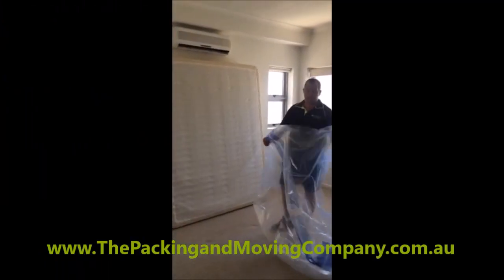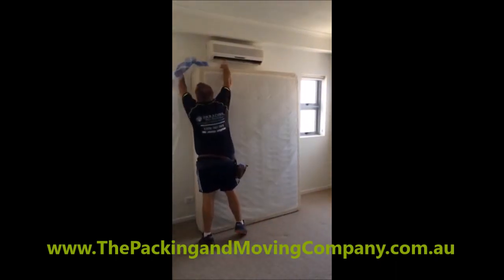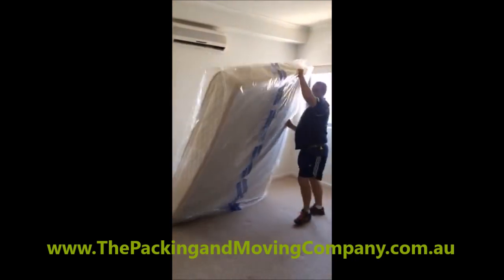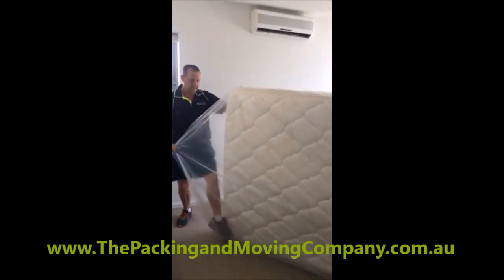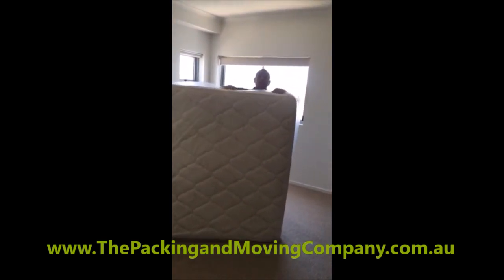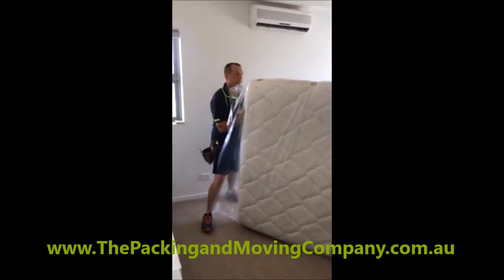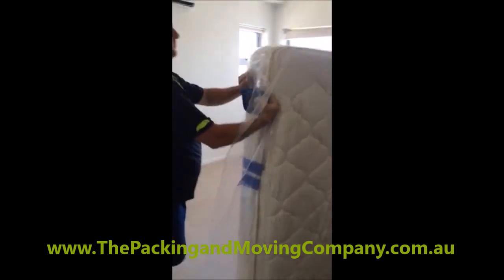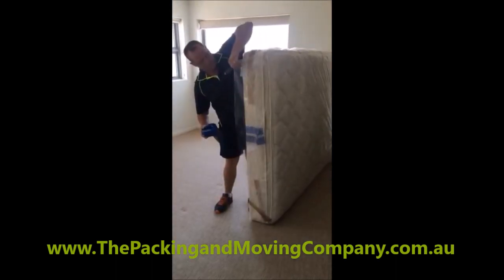How to use Mattress Bag for Moving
Mike from The Packing and Moving Company, showing you how to put a mattress bag cover on your mattress, so that it is protected, while moving house.

We also have these mattress protective cover bags available